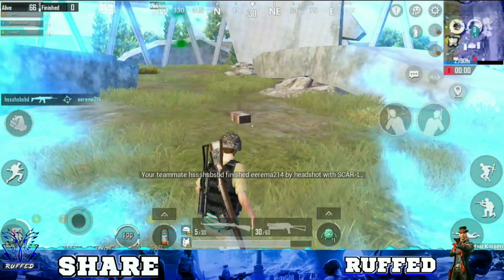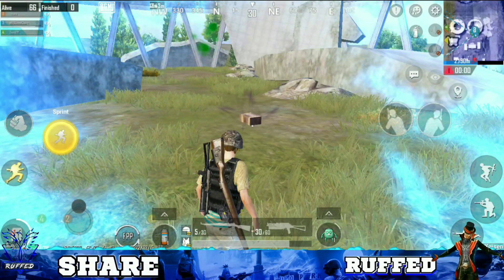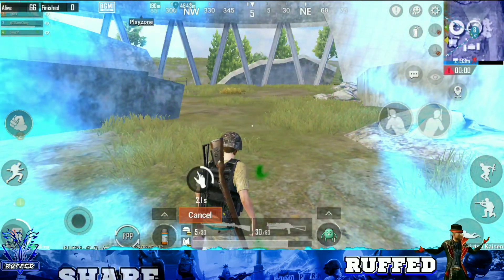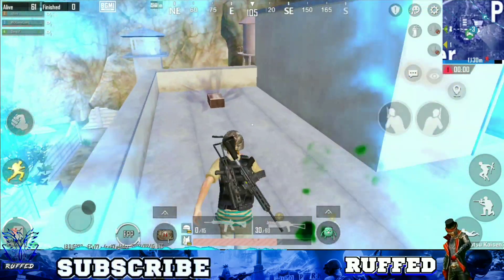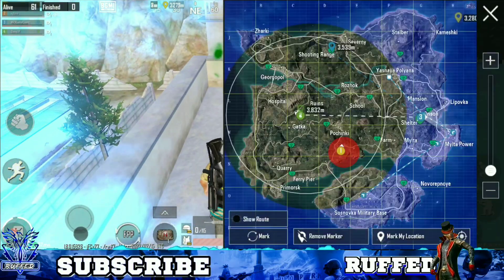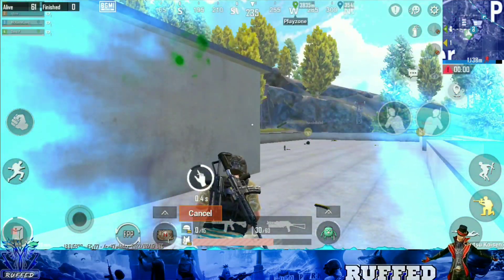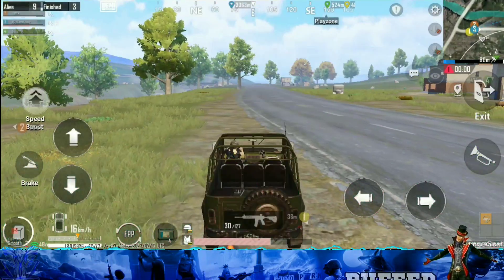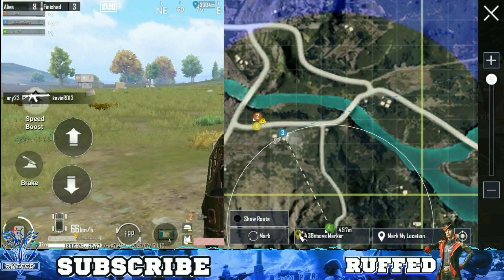Jujutsu kaisen Mode Super Crate Location 🤪 | Giant Blue Creature Location ( Pubg Mobile / BGMI )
🥳 Battleground Mobile India Tips And Tricks

Instagram.com/ruffed_gamer

Epic Battle Royal Free on Mobile
The official PLAYER UNKNOWN'S BATTLEGROUNDS designed exclusively for mobile _ Extreme firefights, 10-min chicken dinners _ Over 1 Billion Players Worldwide ,

Free with plenty of new events _  Rise to the top in PUBG MOBILE and Battleground Mobile India and freely fire to your heart's content _ PUBG MOBILE is the original mobile battle royale and the apex of mobile shooters _

• EXTREME FIREFIGHTS, 10-MINUTE CHICKEN DINNERS Get your guns ready and answer the call to arms in PUBG MOBILE

The New collaboration and Updates Are here ! unlock new skills and tactical items, and have intense battles in Erangel ,  Miramar , Vikendi , Karakin , Livik , and Sanhok! Experience battles like never before!

• MASSIVE MAPS, MORE BATTLES PUBG MOBILE and Battleground Mobile India has plenty of options to give you a new state of thrill and survival in each map. Call your friends to duty and play in new modes together! Feel free to fire at everything you see!